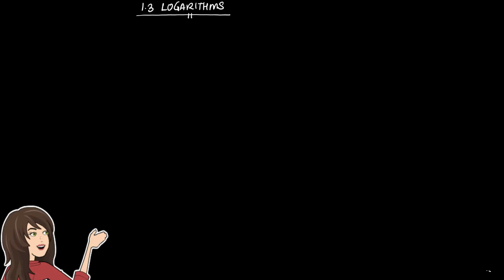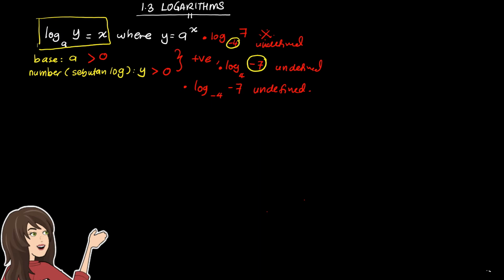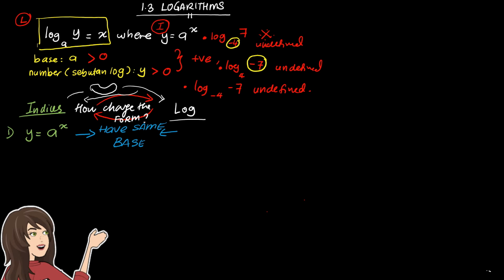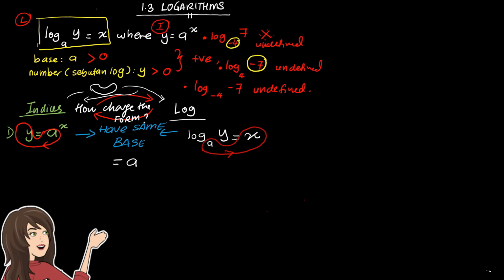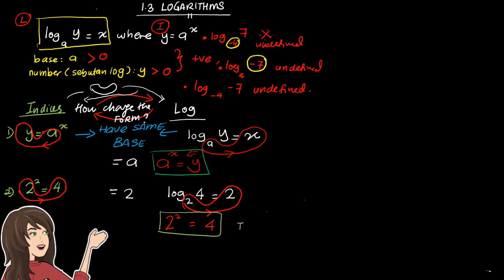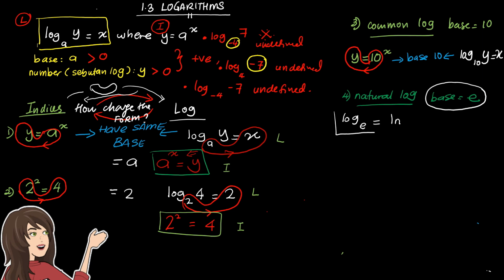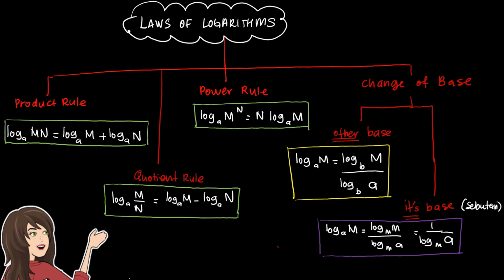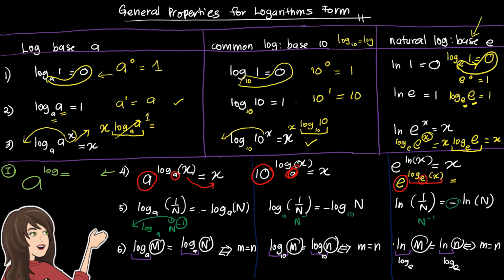AM015 TUTO CH1 1.3 LOGARITHM PART I/2–MATRICULATION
U LOSE NOTHING FOR WORKING MORE THAN OTHERS OK?

Feel free to inform me directly for any mistakes @ things to improve =)